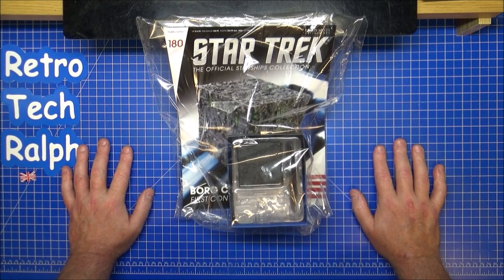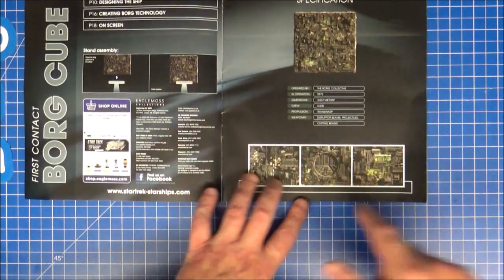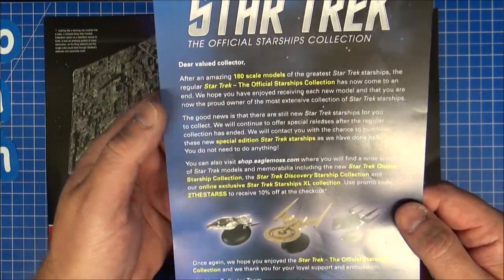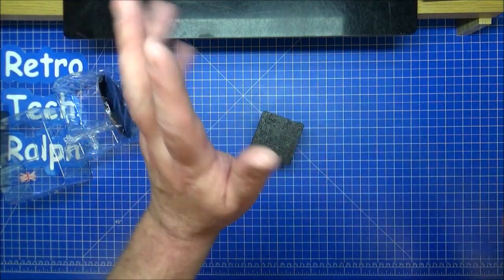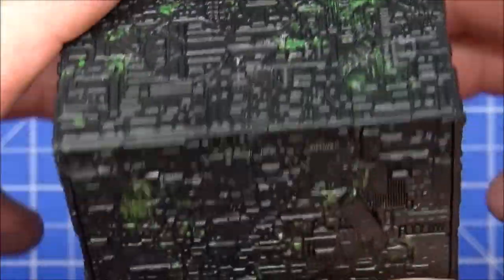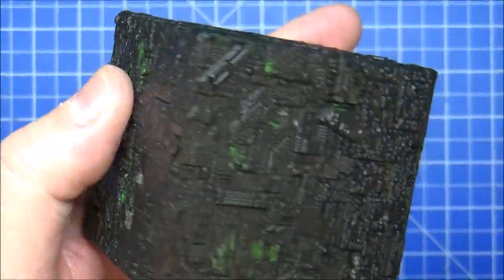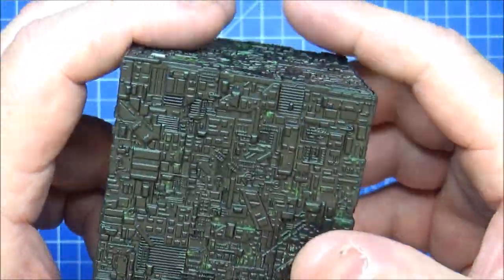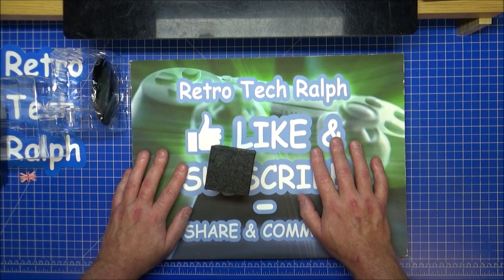Star Trek Official Starship Collection By Eaglemoss. Issue 180. Borg Cube First Contact